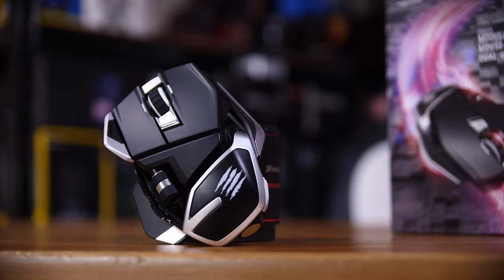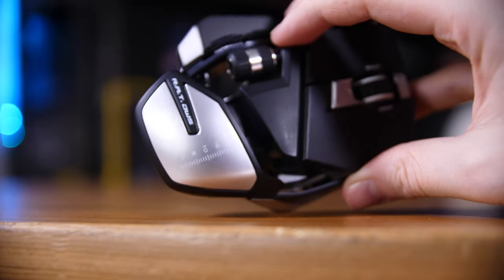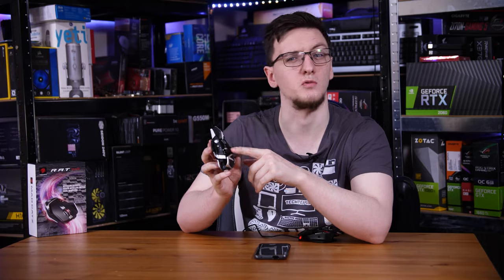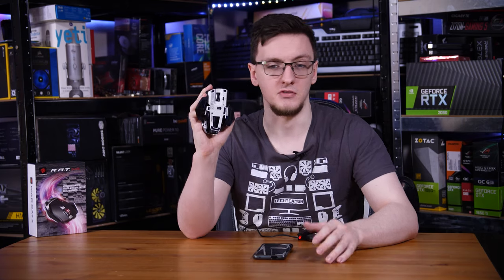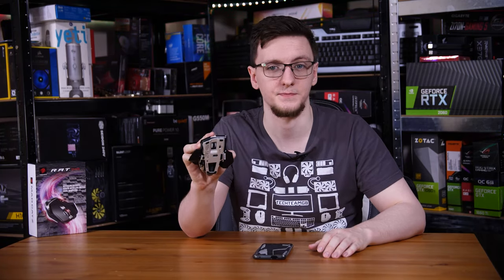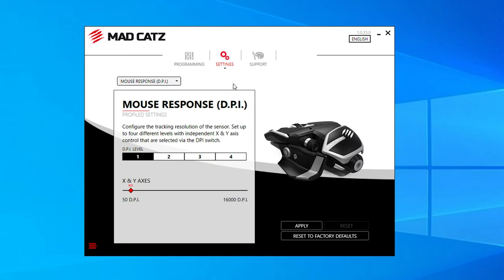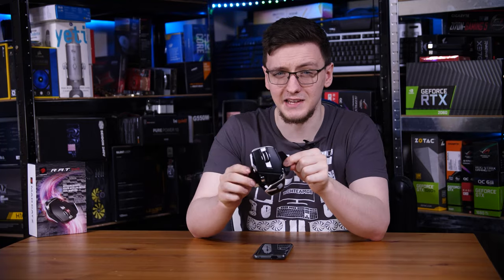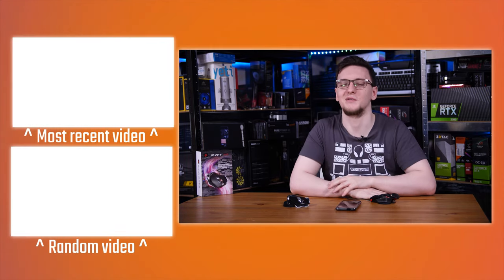MAD CATZ R.A.T DWS Review - Form over Function - TechteamGB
Products provided by MADCATZ

This rather funky looking thing is the MAD CATZ RAT DWS, a wireless gaming mouse using a PixArt PAW3335DB sensor, their own ‘DAKOTA’ switches, and a design straight out of 2010. In fact, my ancient RAT 3 looks like it came from the exact same mold - except this one is going to set you back a whopping $120 - or an expected £110-120. Yeah. This is going to be interesting.